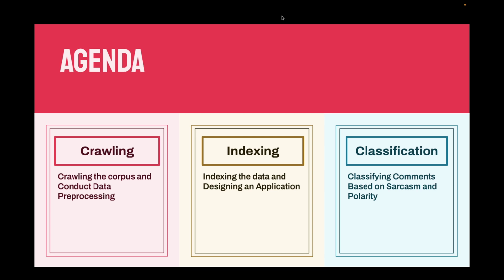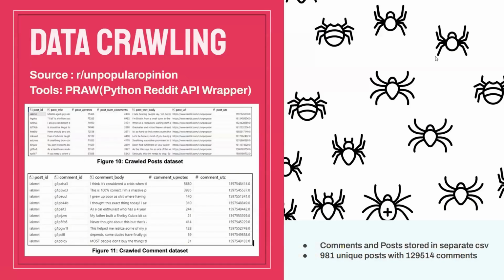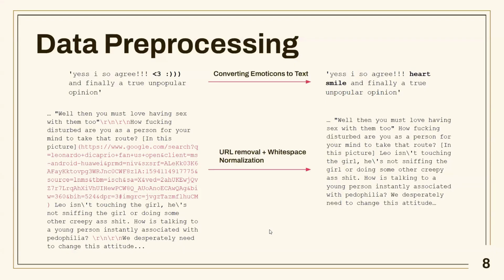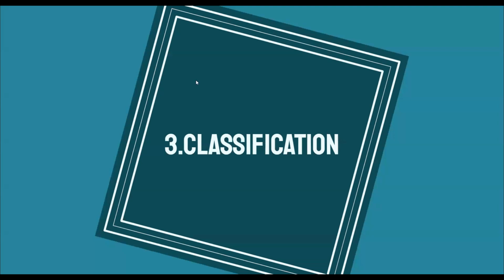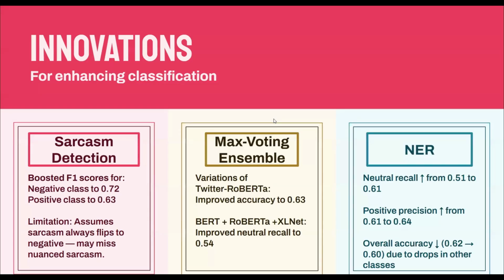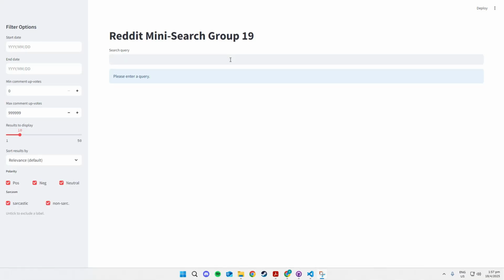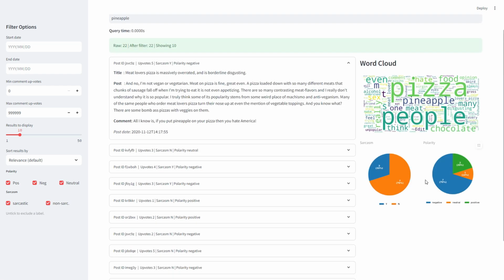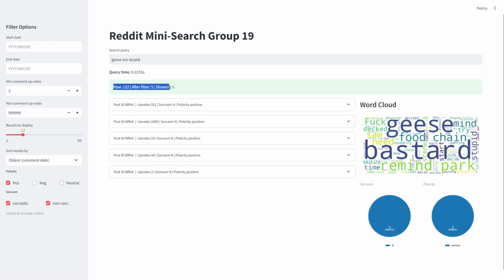SC4021 Assignment Group 19